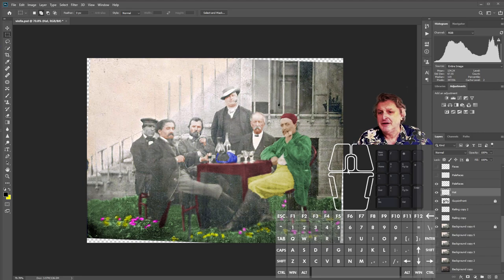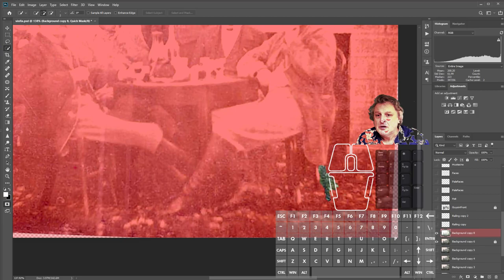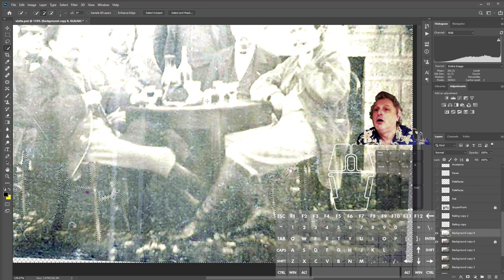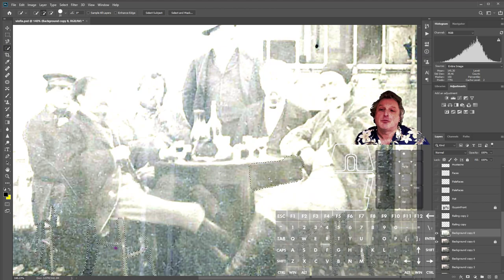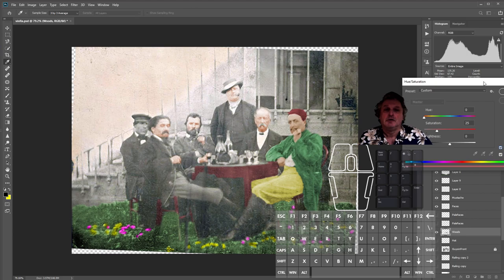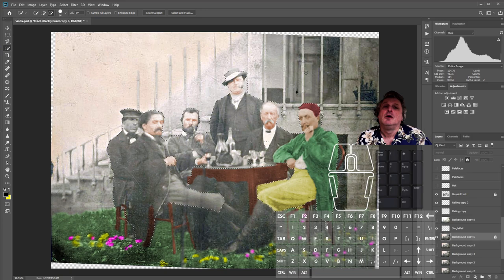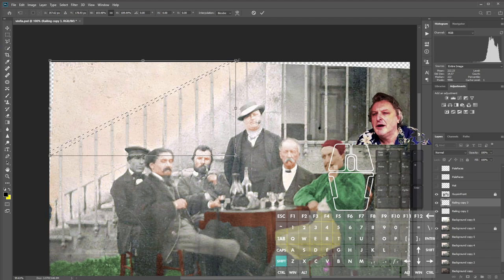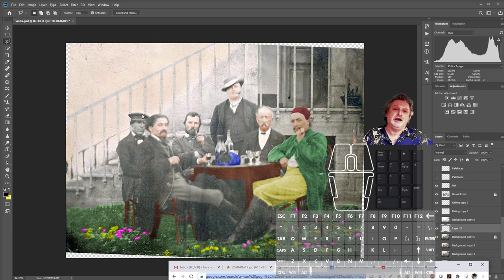Really faking stuff in photo restoration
We are at the point where we get to the really hard stuff in this photo. I show how to color correct an image not to make it look better, but to enable us to pull better mattes on it. I also show creating a whole banister out of not much.